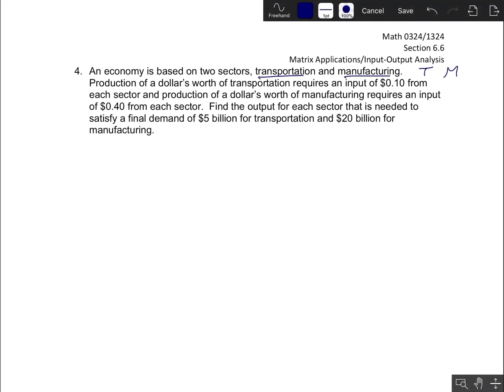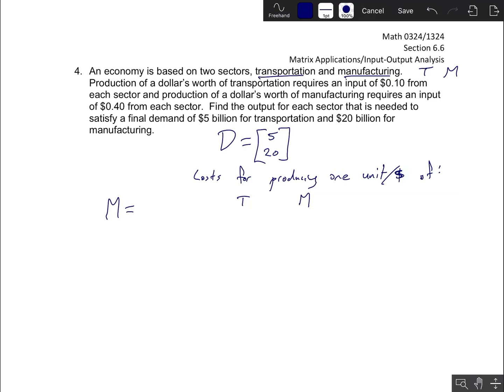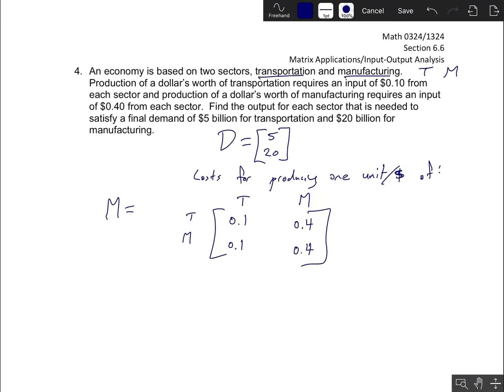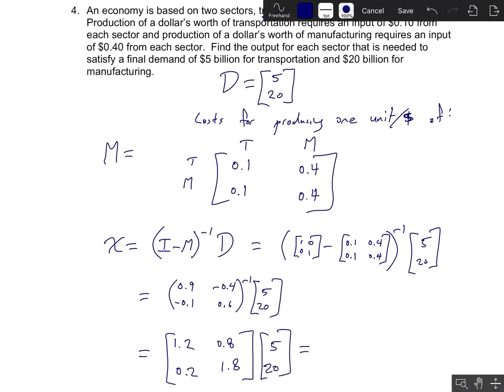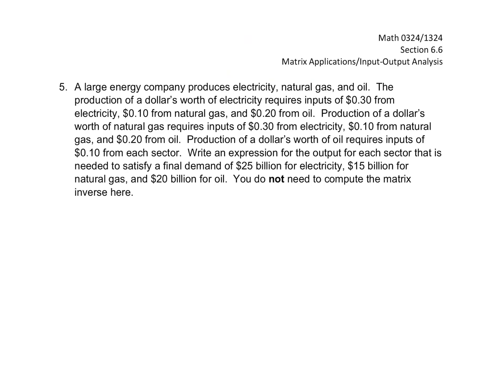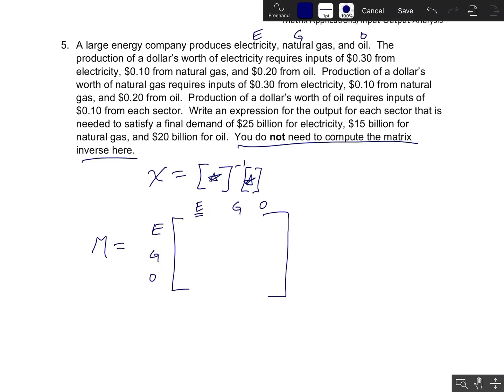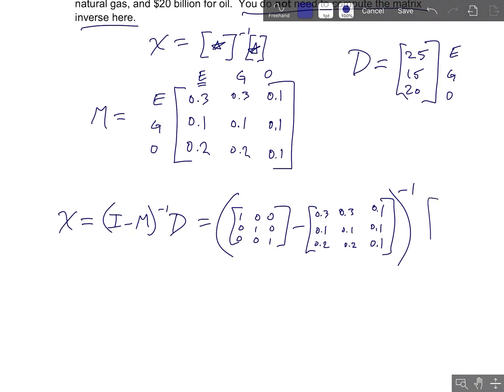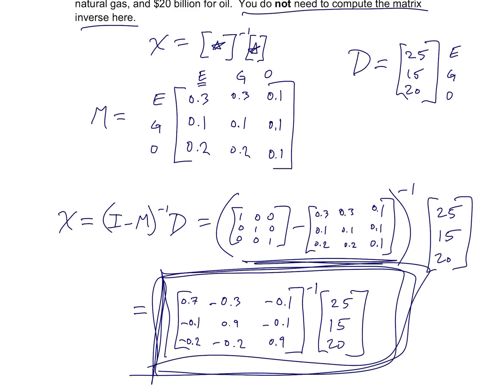Input/Output Analysis 2